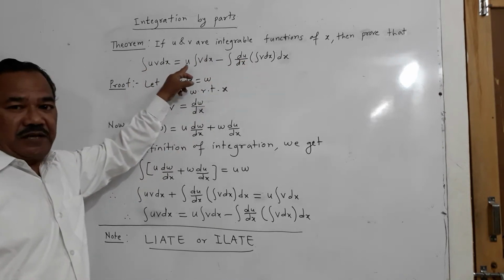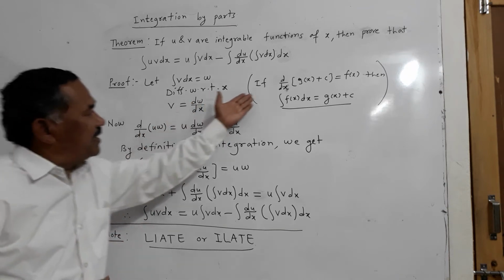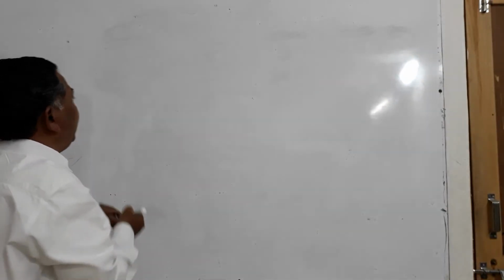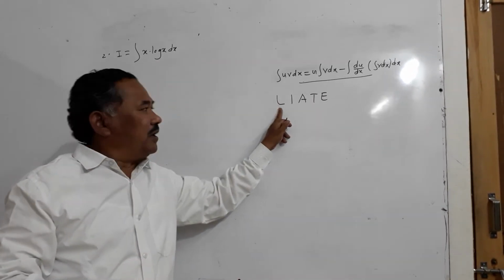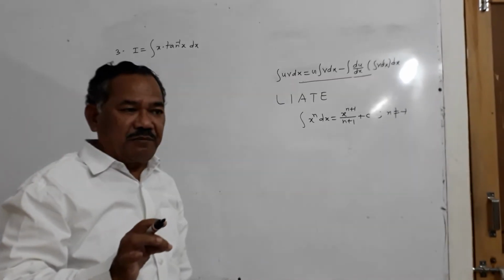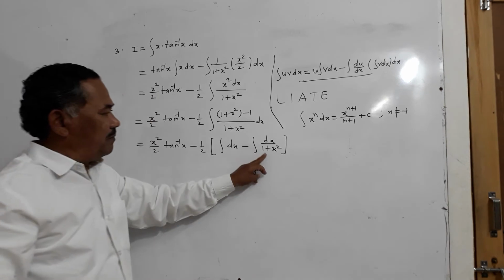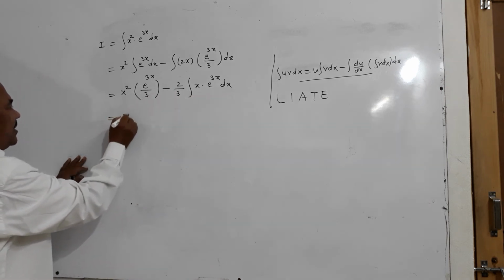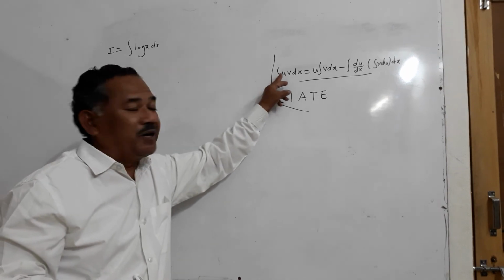INTEGRATIONS BY PARTS 1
By P. P. Bari